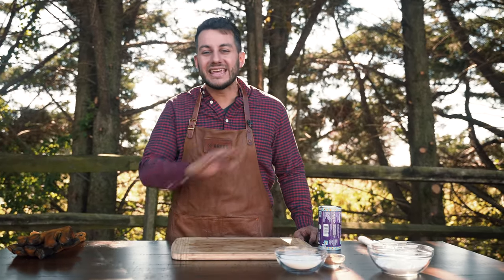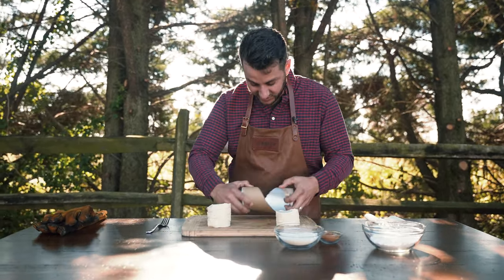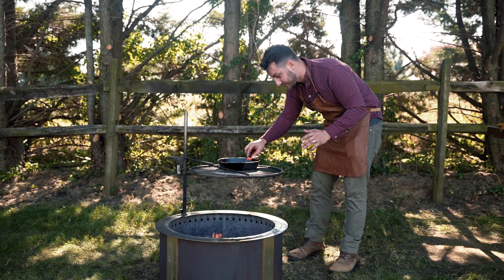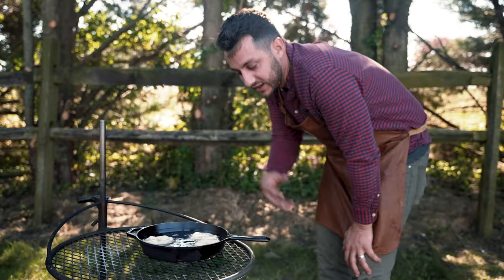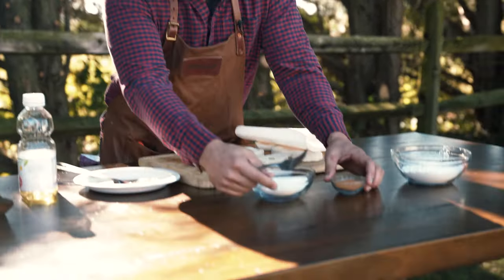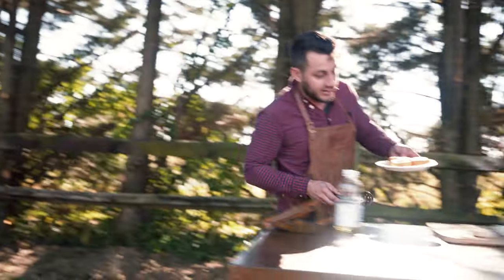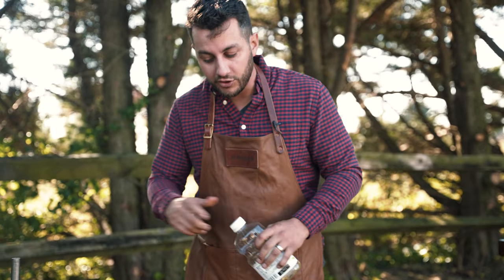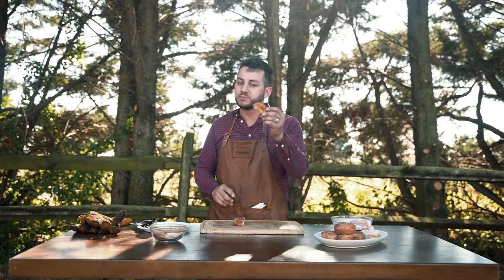Campfire Donuts | Cooking with Breeo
Follow along as we make some easy delicious donuts over the fire on the Breeo Outpost Grill.